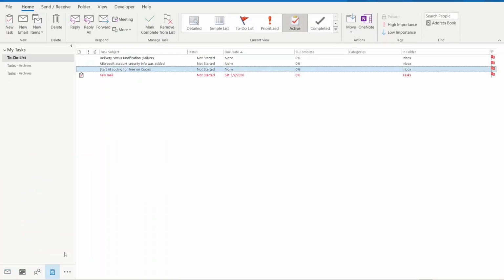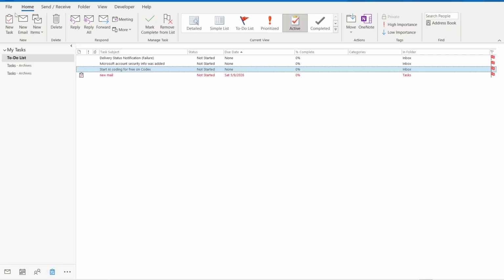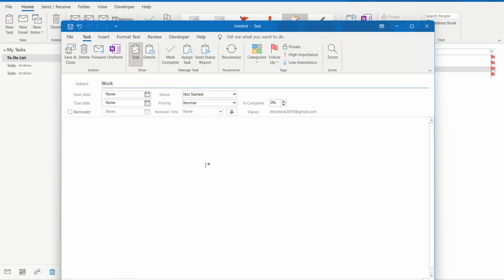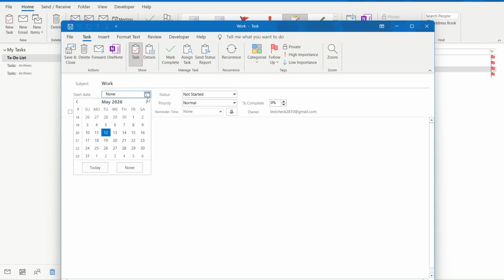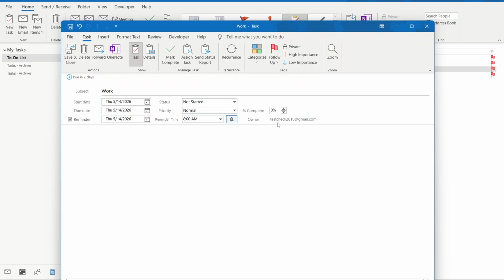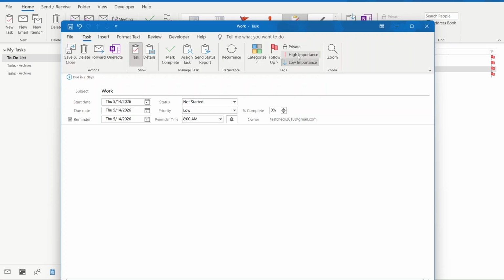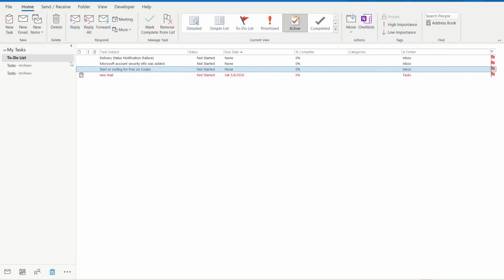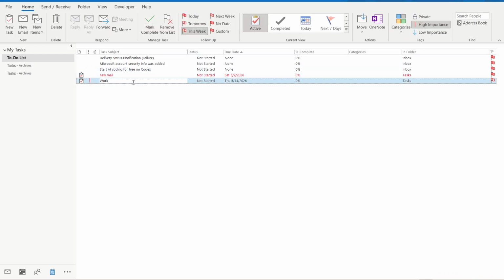How To Schedule Microsoft To Do Tasks In Outlook